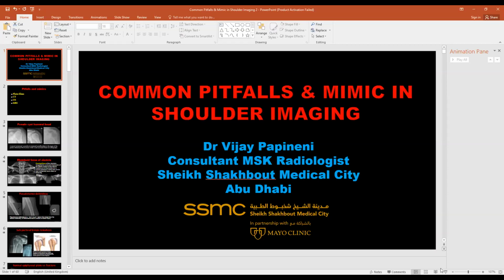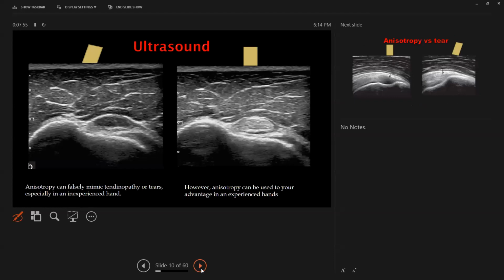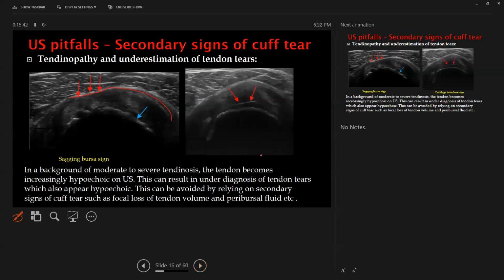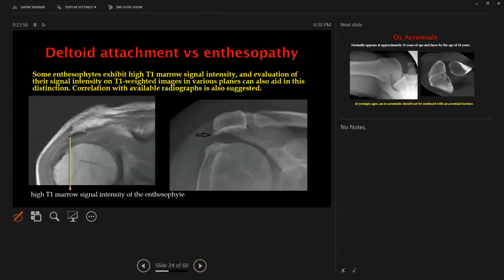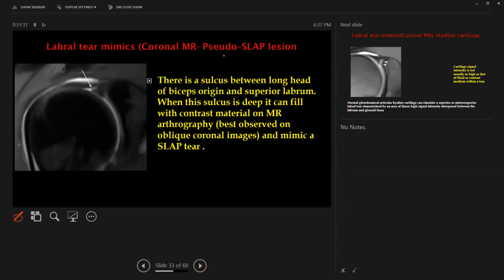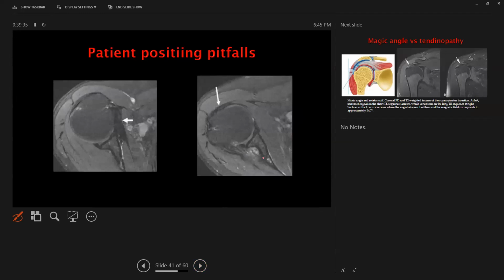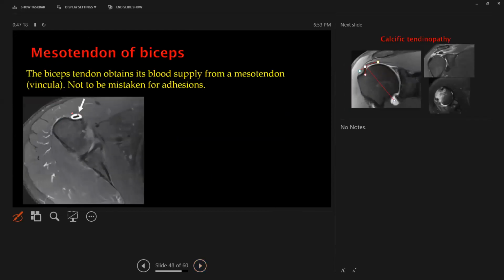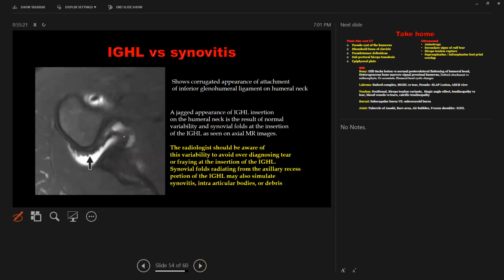“Common Pitfalls and Mimics in Shoulder Imaging” Dr Vijay Papineni , MRCS,FRCR,CCT(UK),ESSRDip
“Common Pitfalls and Mimics in Shoulder Imaging”

Dr Vijay Papineni , MRCS,FRCR,CCT(UK),ESSR
Dip MSK Radiology
Consultant Radiologist, Sheik Shakbout Medical city
Abu Dhabi , UAE